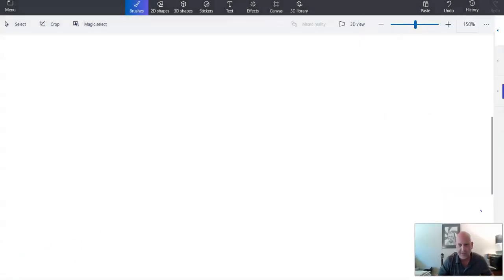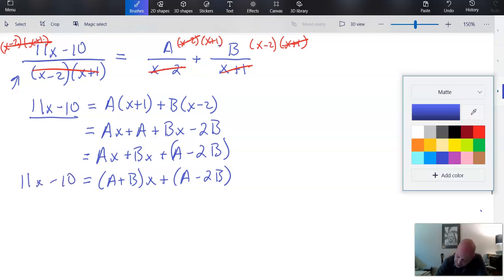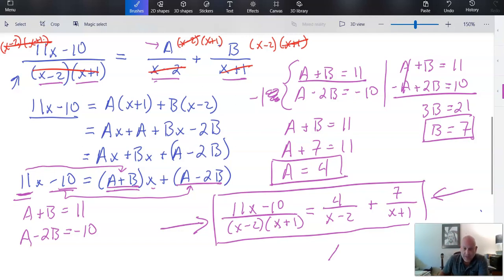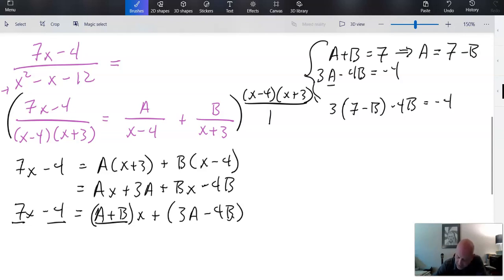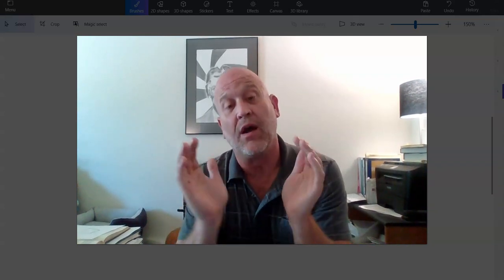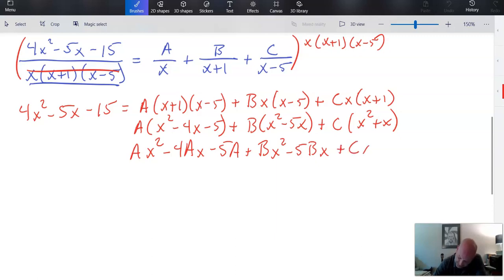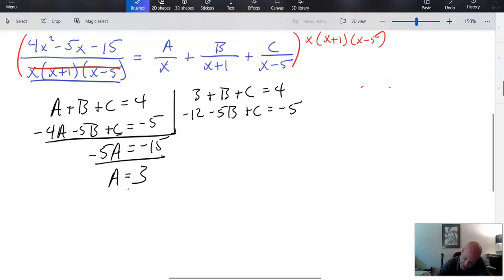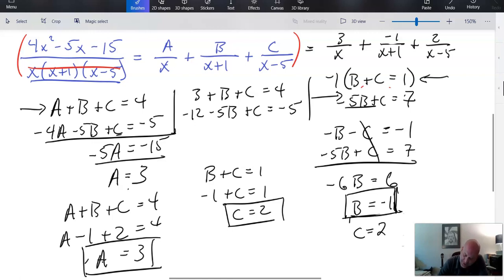Partial Fraction Decomposition (part 1)